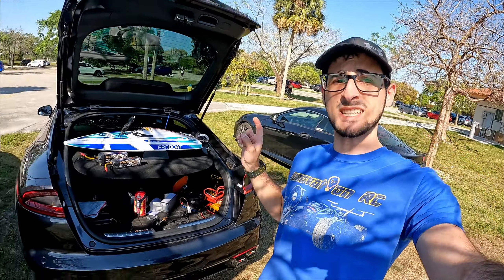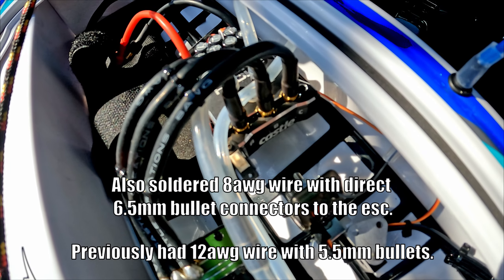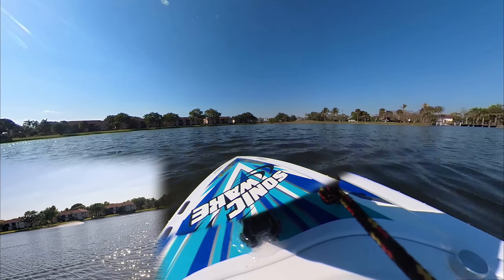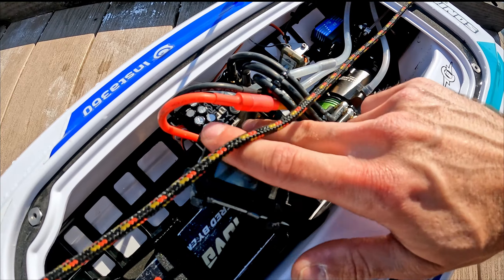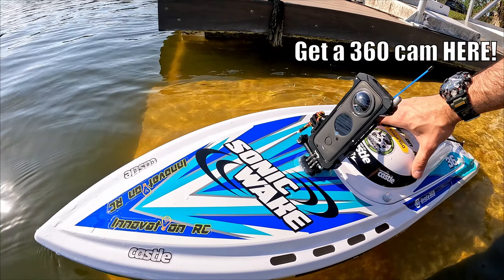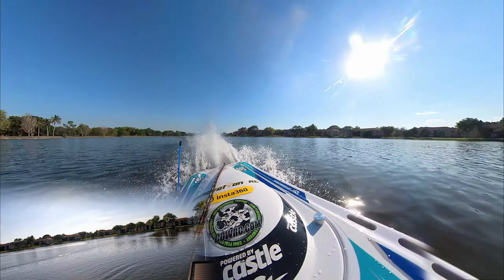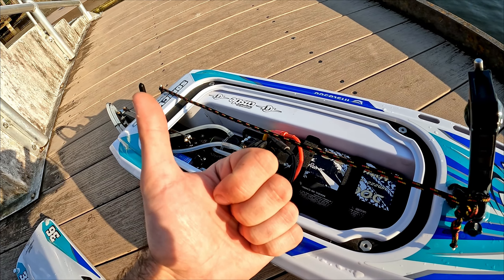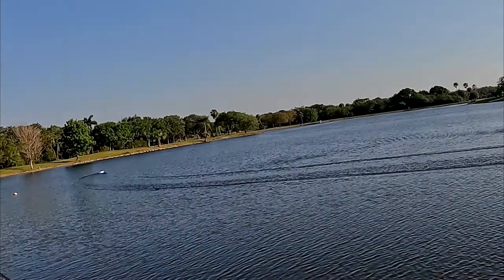LEVEL 3! Castle 1650kv motor in SONICWAKE 6s! Hydra X8S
FINALLY we get a BEASTLY Castle motor in the Sonicwake! Stock motor ran way too hot so this is what we did to get rid of the heat! Added a far more efficient motor!  How fast do we go? Watch to find out!

* Innovation RC Edition BATTERIES by CNHL! *

Special thanks! 💯🎉

. ChinaHobbyLine Batteries (CNHL)
. Castle Creations